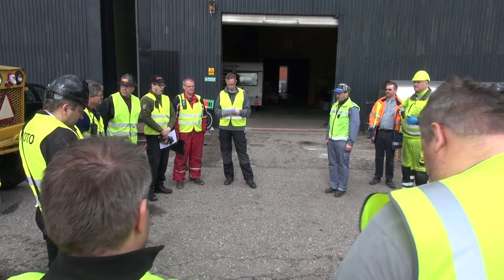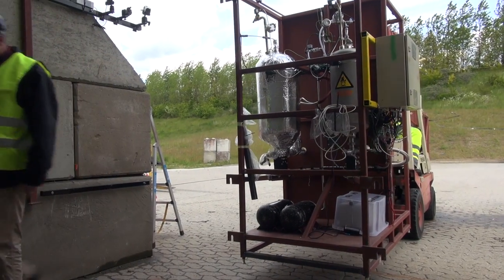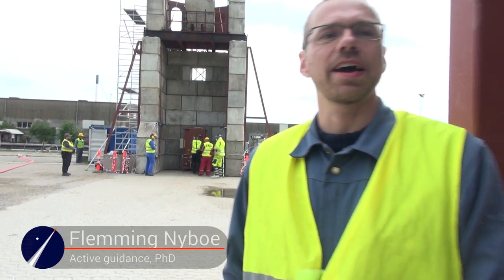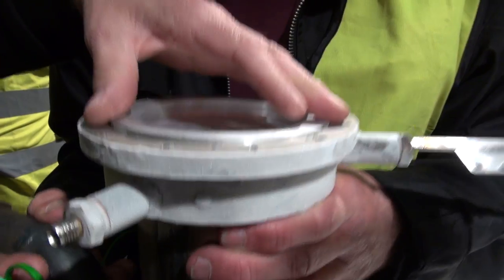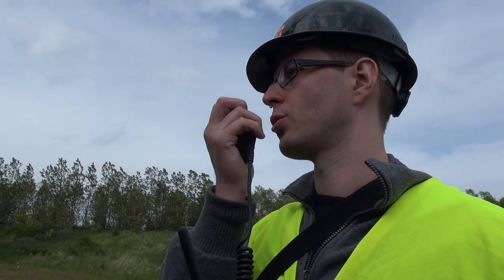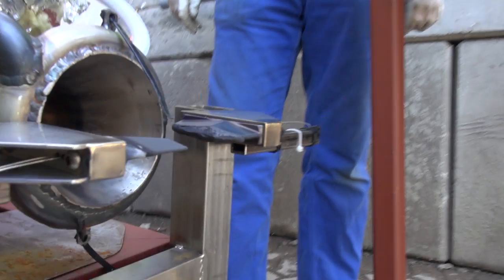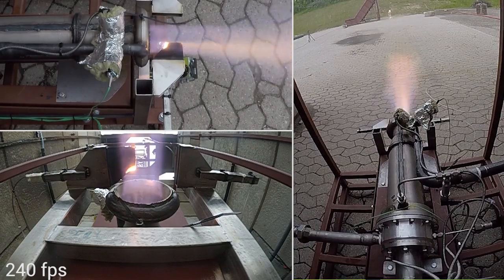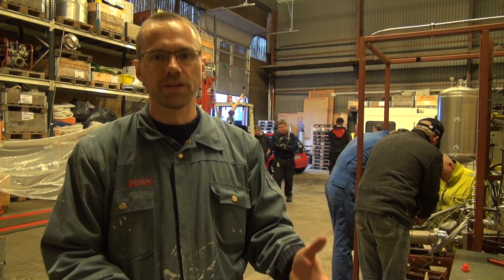BPM5 Static Test 2 - Atmosphere Video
31. of May 2015 Copenhagen Suborbitals tested their BPM5 rocket booster for the second time.

Four static tests was performed during one single day. The BPM5 booster survived the four tests, and will undergo further tests in the near future. (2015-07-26)

In this video you get to experience the splendor of these four amazing BPM5 static tests.

You will get to see the four static tests in a video collage of videos from up to nine camera angles

Also included are interviews with Flemming Nyboe, a key members of Copenhagen Suborbitals.

In addition to this video, we have released a Technical Video with material from the same test day. That video contains all camera recordings including High Speed footage in full length. The technical video can be found at:

Copenhagen Suborbitals is a non profit open project that aims to build a rocket and put a man into space (above the Karmann Line, 100 km).